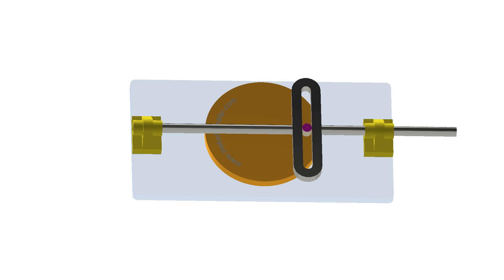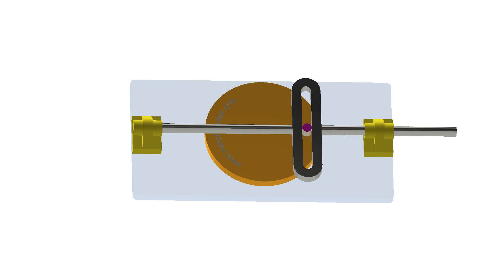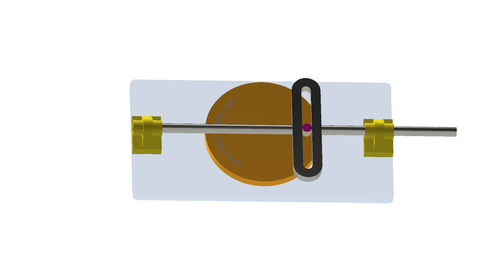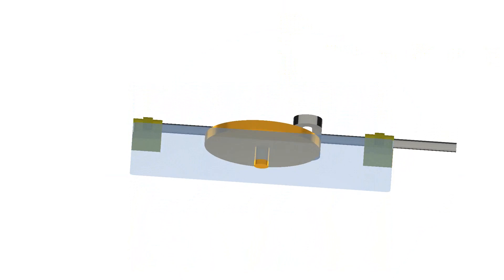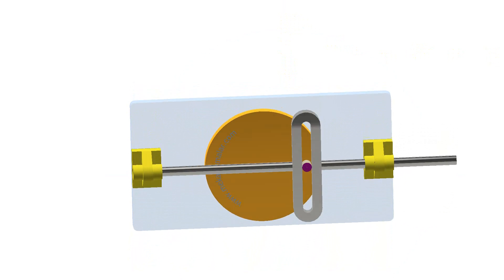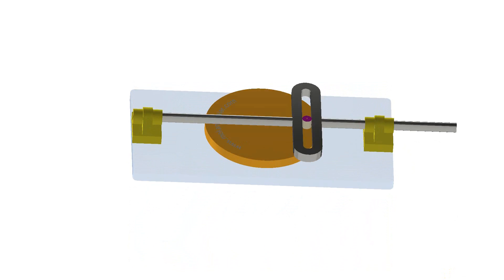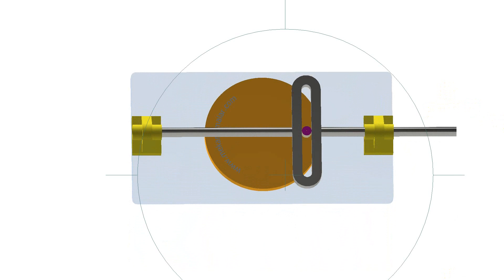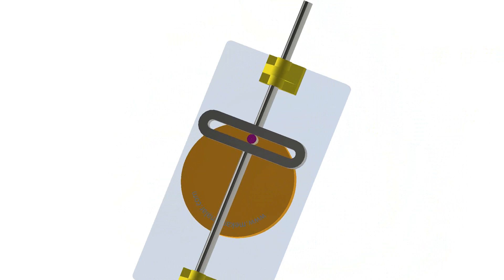hold down shift key and select rotate or orbit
This is an Inventor trick I stumble upon by accident. Some how I ended up continuously rotating animation. To find exactly how its done, I did some google search find the solution in the Auto-Cad forum page. Maybe this is well know trick, but I like it so much, I wanted to pass it to my subscribers.